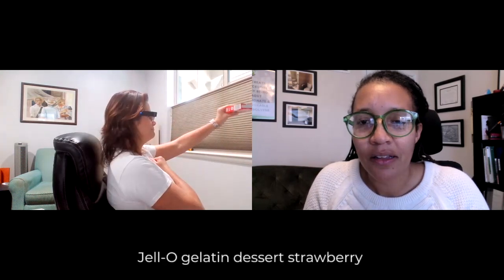How to use OrCam My Eye at Home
Want to know how to age in place? Whether its info for you, for helping a loved one or finding solutions for a patient we've got answers. Just AskSAMIE! We're an occupational therapist led team curating the right products, services and resources to meet specific needs.

We focus on adaptive equipment as the way to aging in place because its accessible to most. Whether renting or a homeowner, a permanent ability change or a temporary one adaptive equipment and technology tools can work! So we are the queens of adaptive equipment and we are here to share our combined 35 years of experience with you.

Ready to get something specific? and purchase there. Want to figure out what's available to solve specific problems? Answer the quizzes at AskSAMIE.com and it will direct you to the right solution.